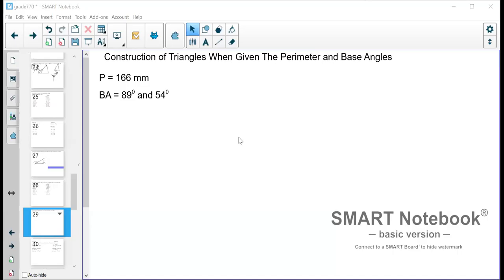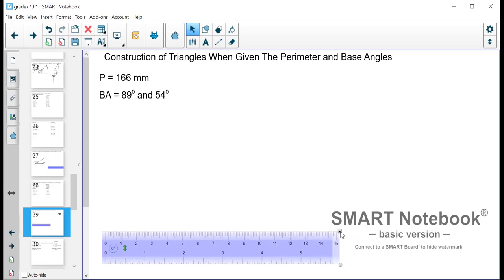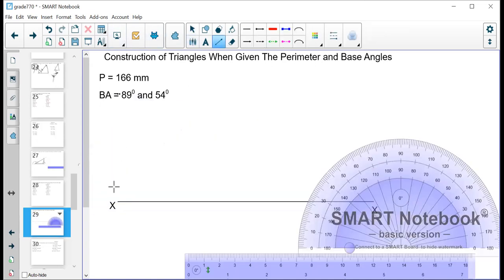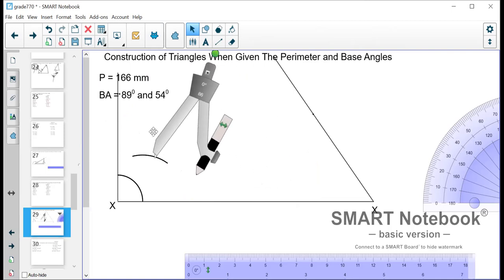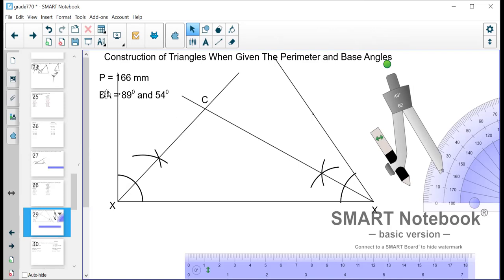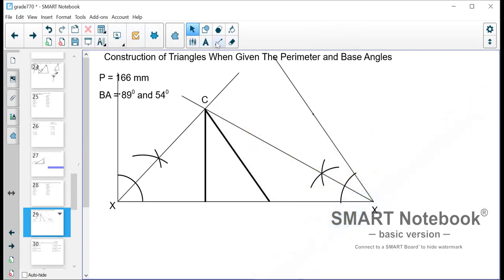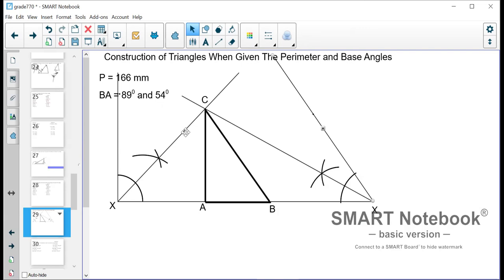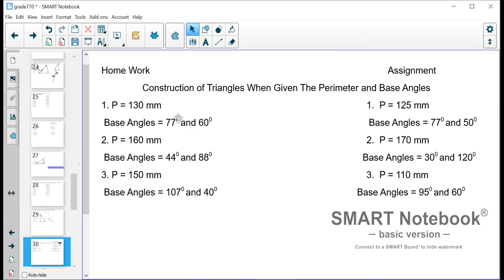Construct triangles Given the Perimeter and Base Angles